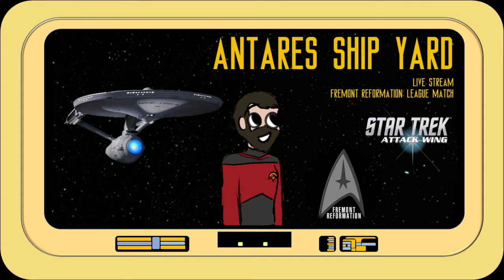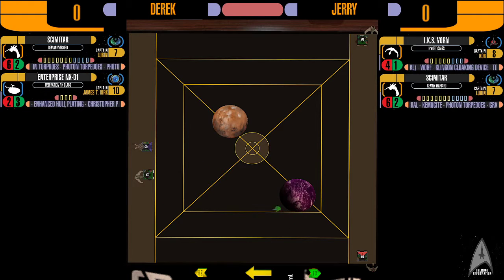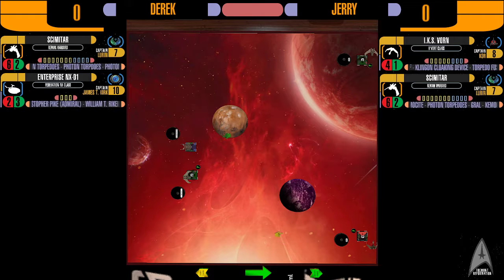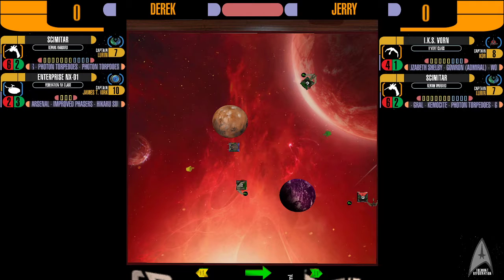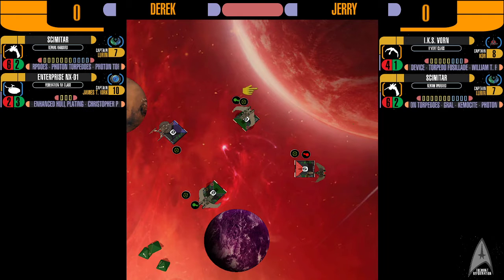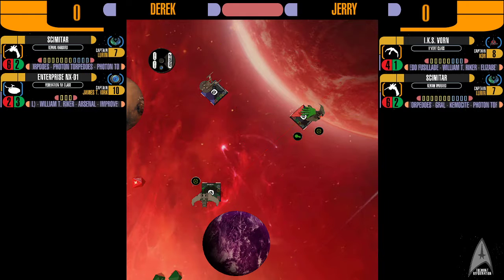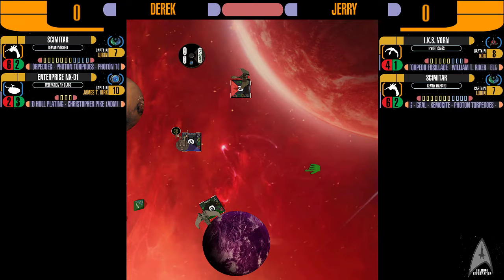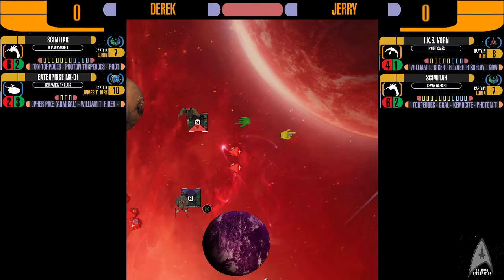Fremont Reformation - Derek vs. Jerry (Lower Decks Division)